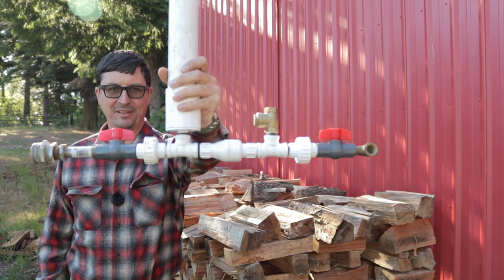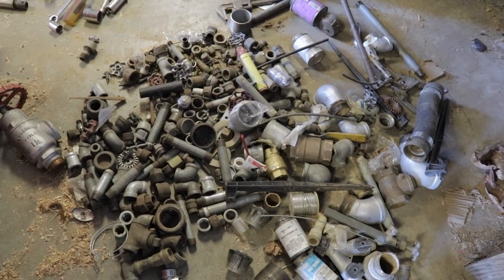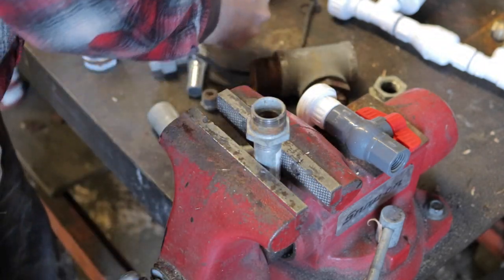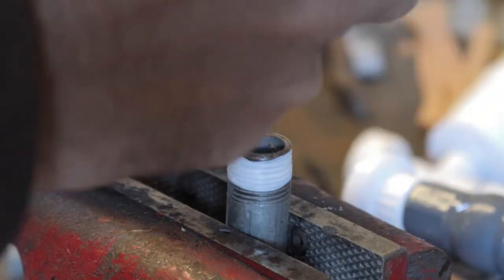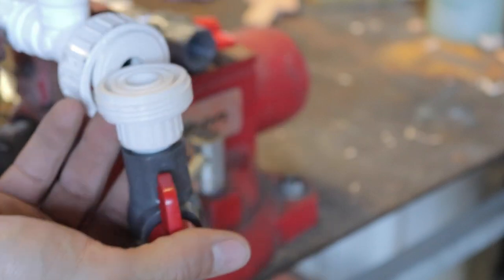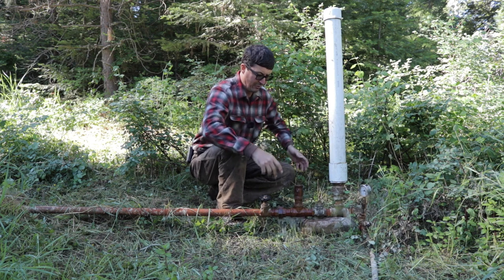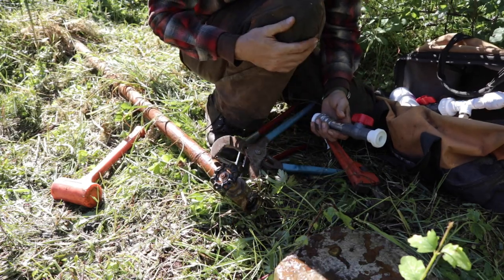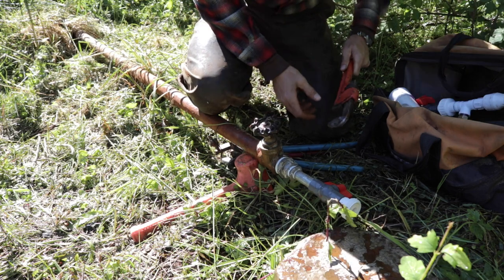Coolest Little Ram Pump Ever!!!